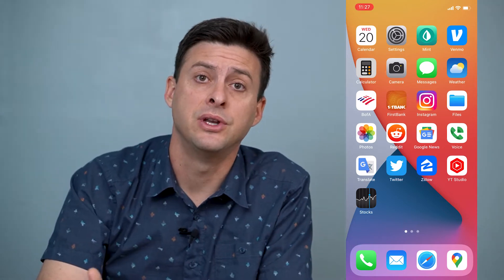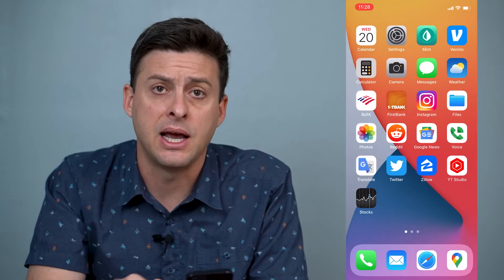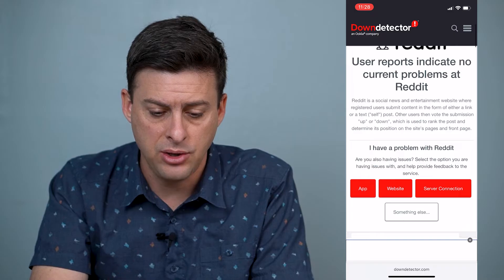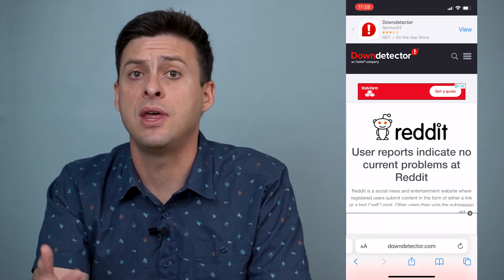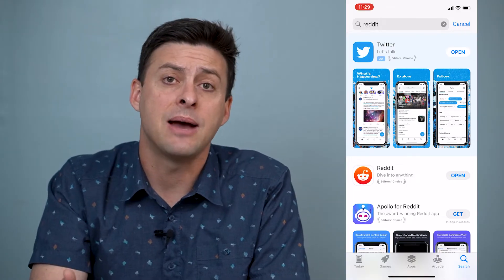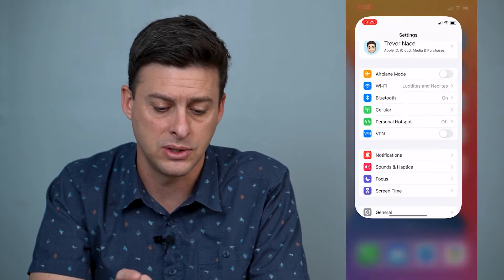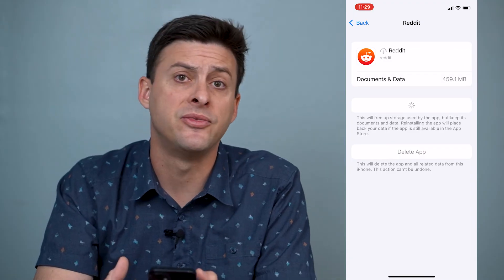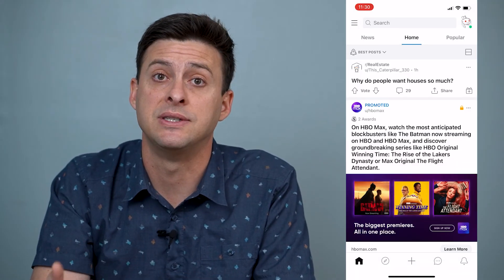How To Fix Reddit Not Working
Let's fix the Reddit app if it's not working or not loading properly on your iPhone or Android.